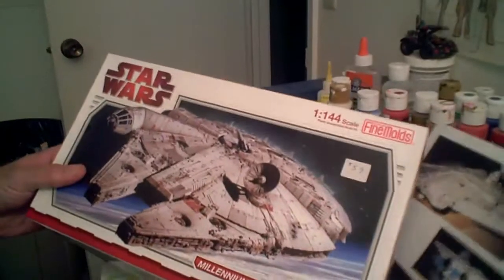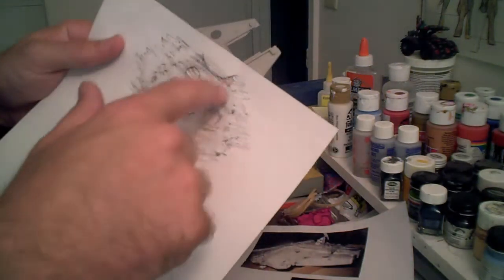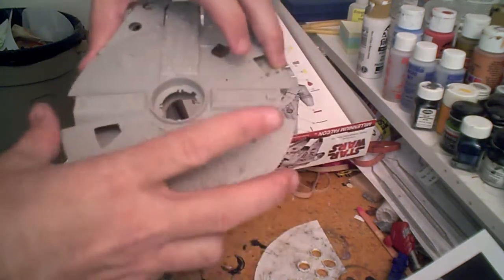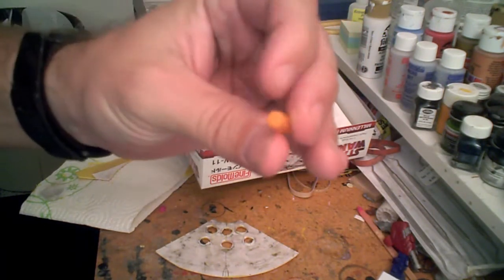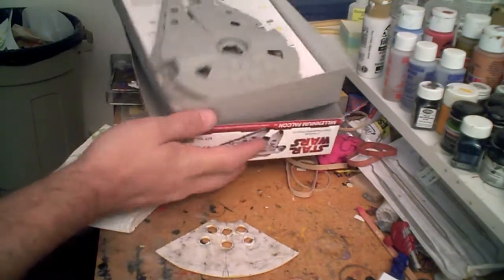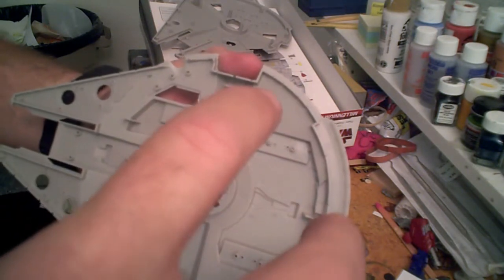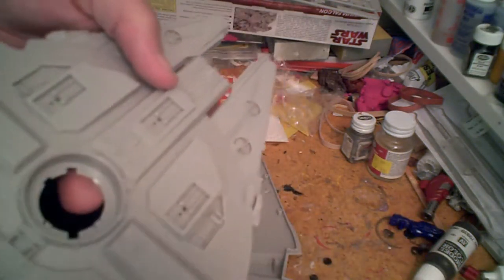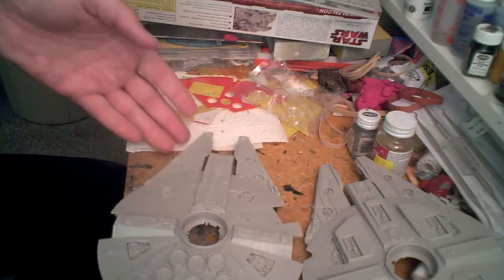MF Group Build-Jilted Harlot-Part 1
Finally getting started on my entry for the Millenium Falcon Group Build going on at both

This one will be 1/144 scale, and customized to be a freighter I call the "Jilted Harlot"